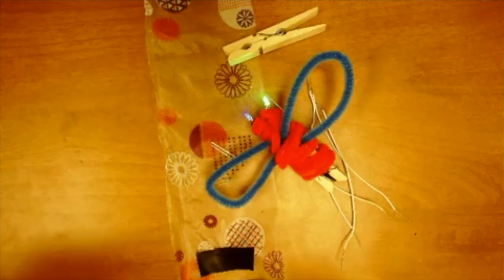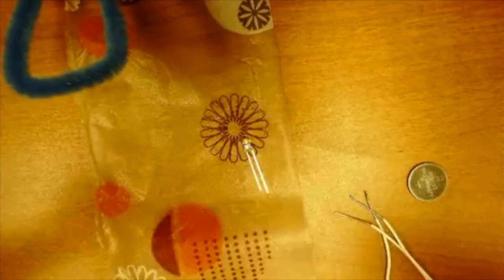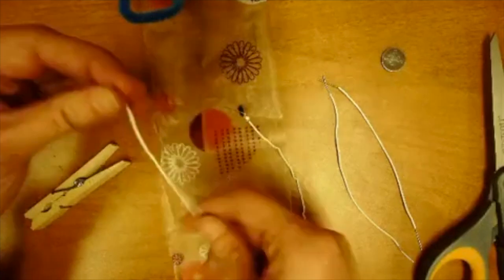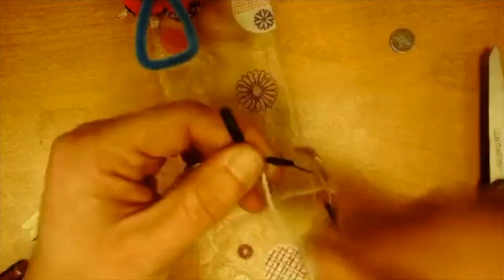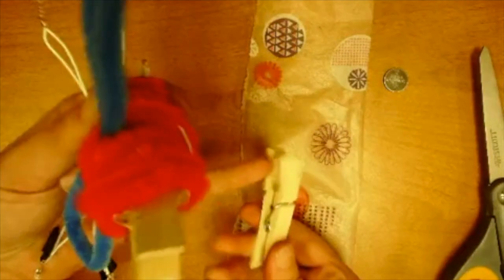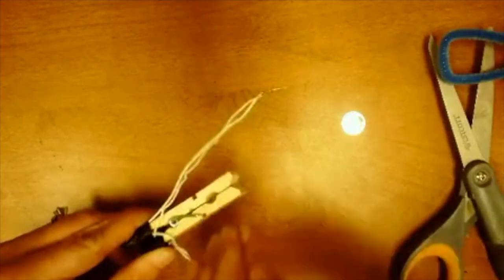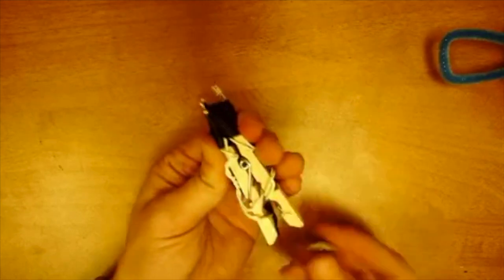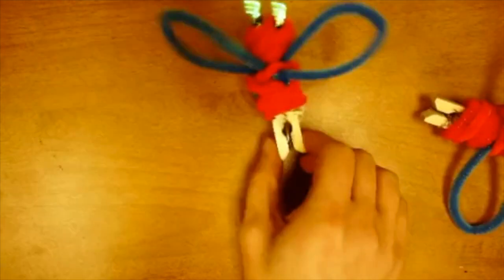circuit bug construction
This video is about circuit bug construction